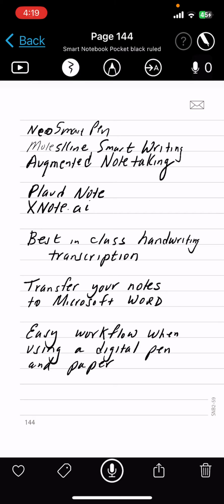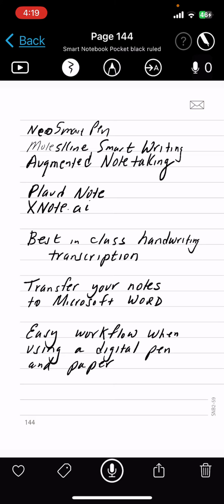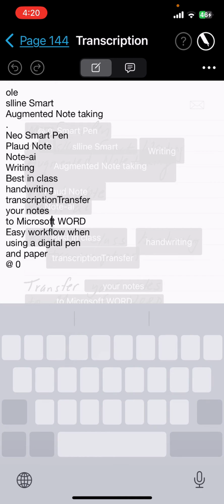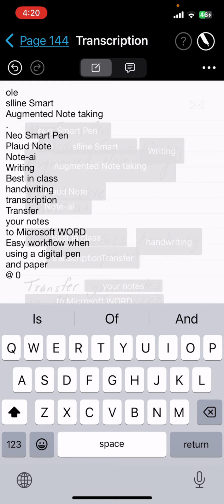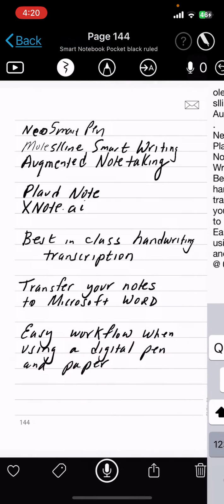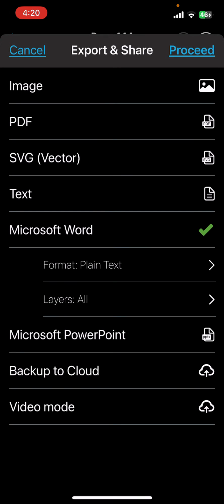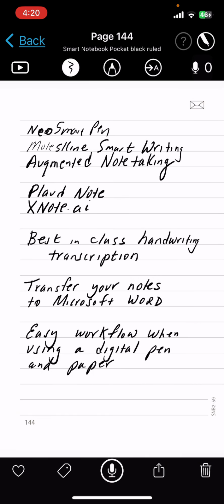Moleskine Smart Writing System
Demonstration of handwriting recognition in the Moleskine Smart Writing System Notes app